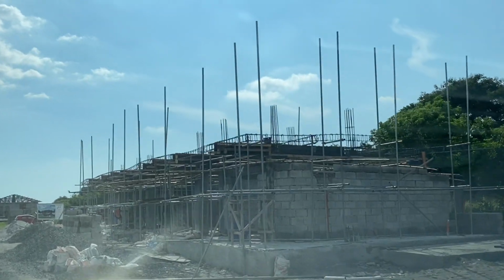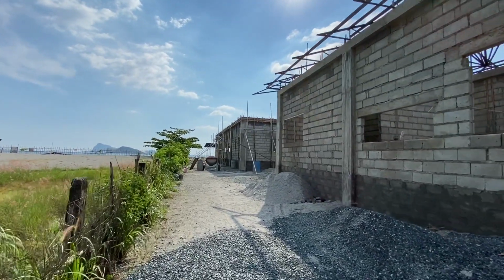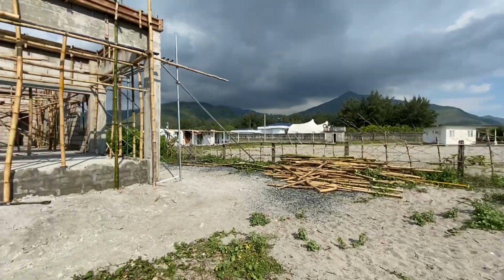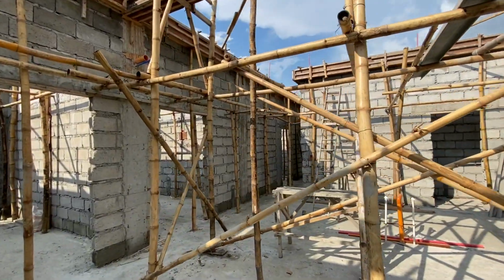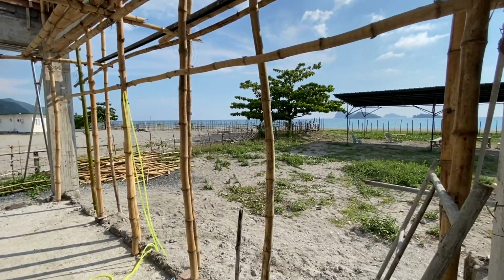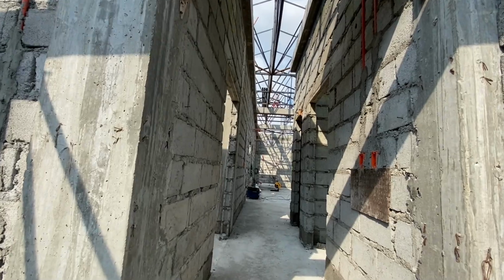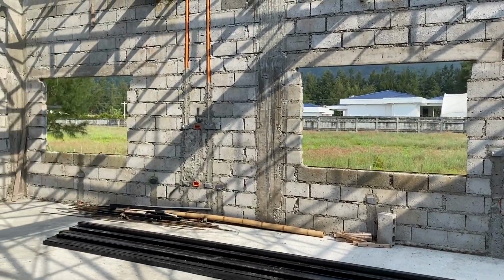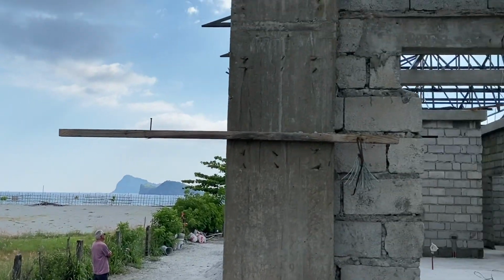Beachfront Build in the Philippines (Week 17)